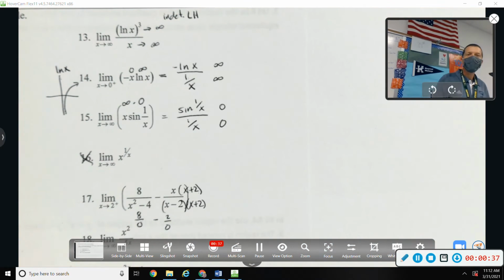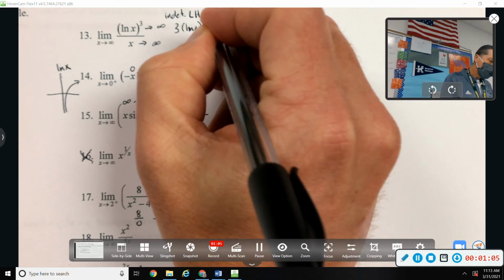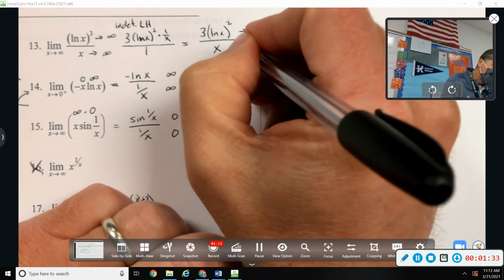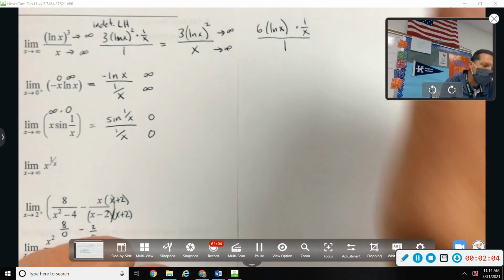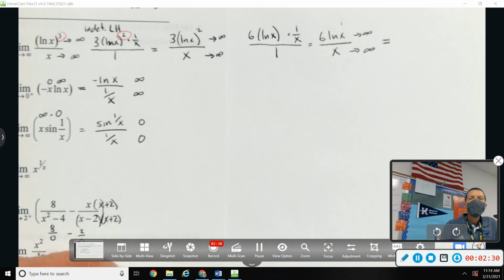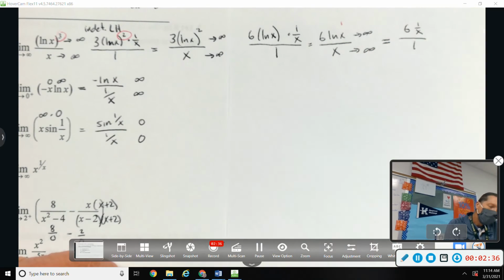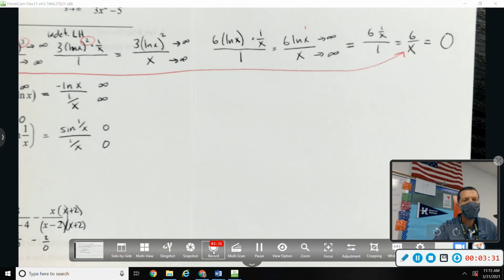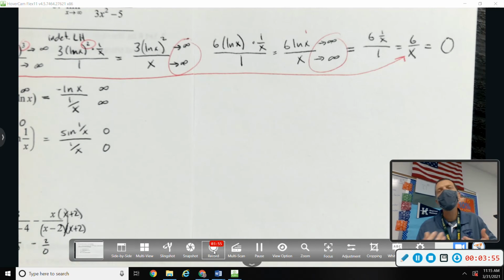LHop Solution 13